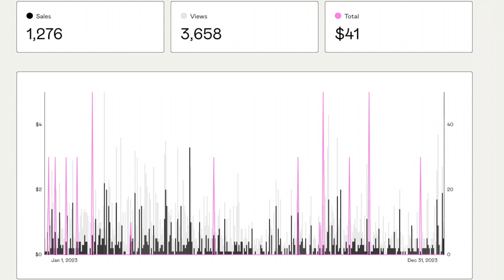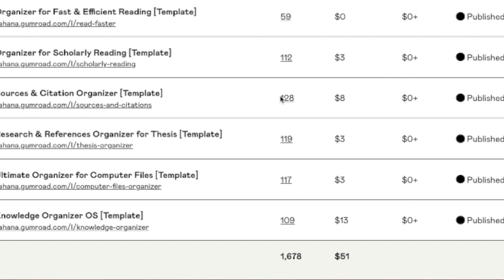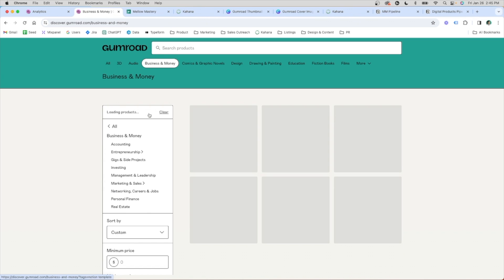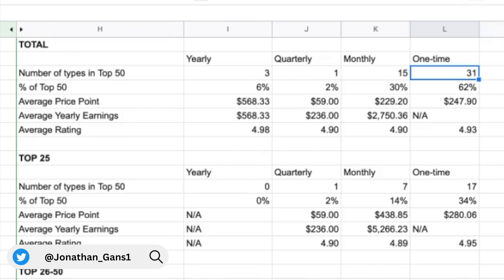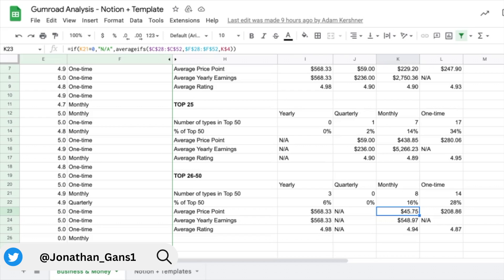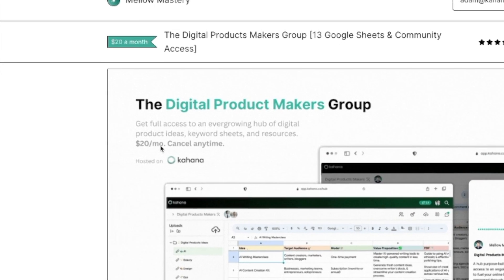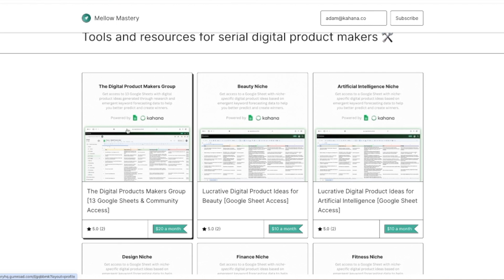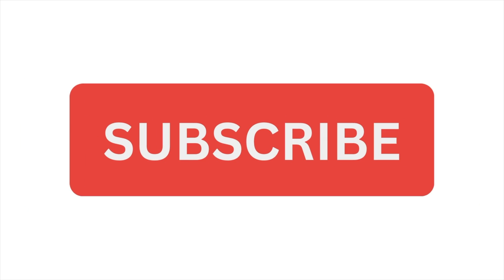How to Sell Digital Products on Gumroad + Free Notion and Canva Templates to Save Time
What's actually the best way to sell digital products online? In this video, we go down the rabbit hole to tackle that question. We dive into the depths of the Gumroad algorithm and features to create a lucrative online business that leverages free Notion templates and paid subscription access to Google Sheets, bundled and managed securely through Kahana.

Chapters:
0:00 Introduction
0:54 Past results and findings
2:25 Algorithm trends and opportunities
6:30 Micro-decisions for Gumroad
9:13 Free templates & tools for selling digital products
10:35 Wrap-up & conclusion

💡📈 The Digital Product Makers Group (13 Google Sheets of Digital Product Ideas, plus more)